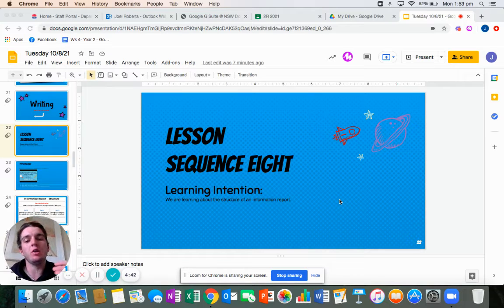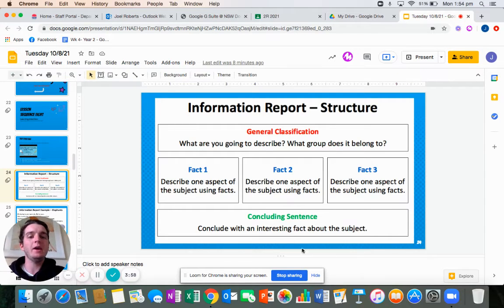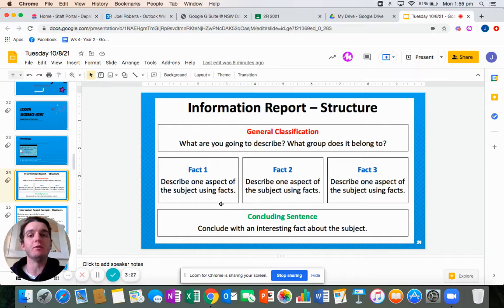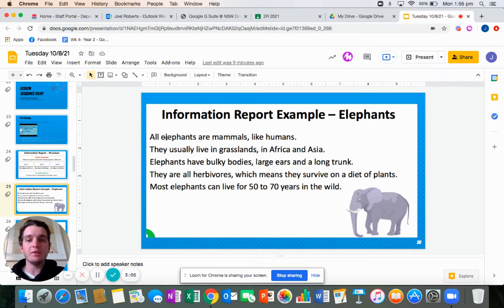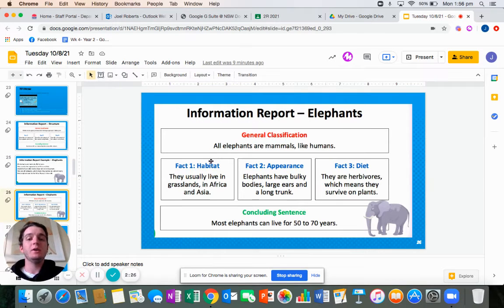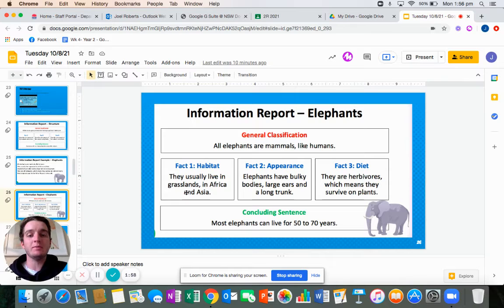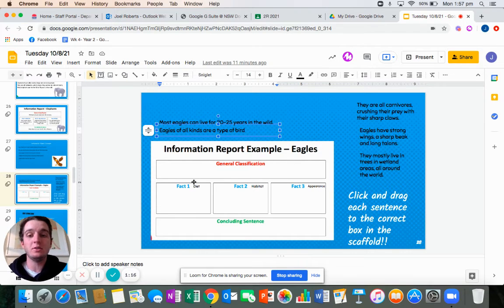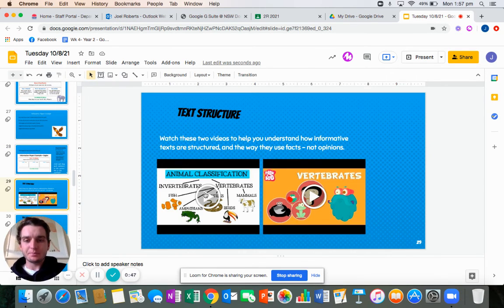Informative Text Structure